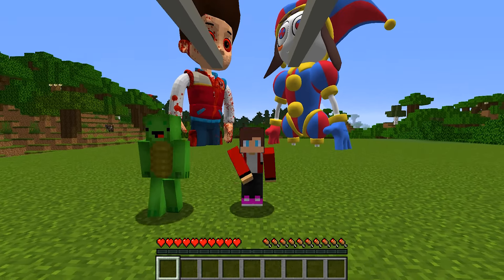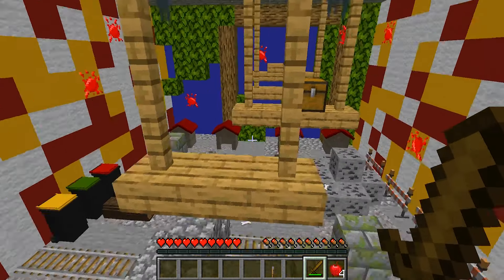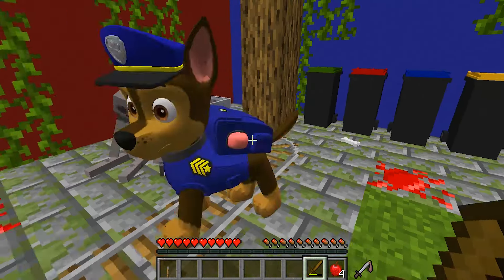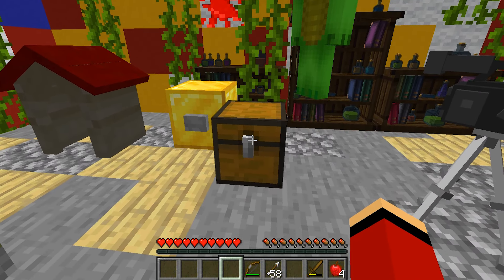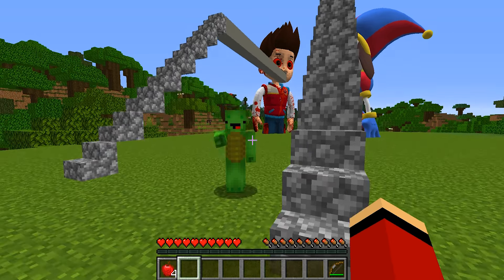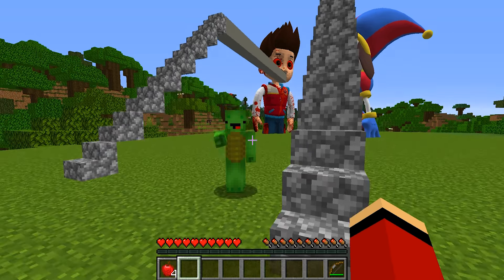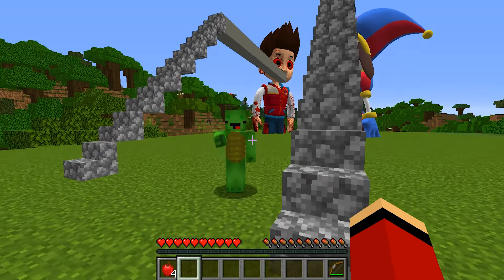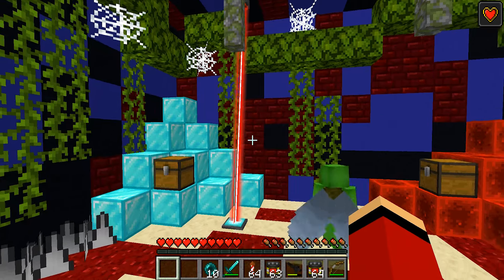How JJ and Mikey GET into RYDER.EXE and POMNI.EXE in Minecraft Maizen!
in Minecraft Video compilation you will see: How JJ and Mikey GET into RYDER.EXE and POMNI.EXE in Minecraft Maizen!